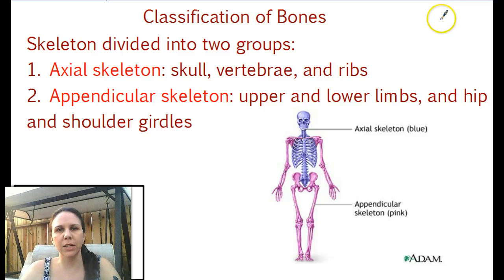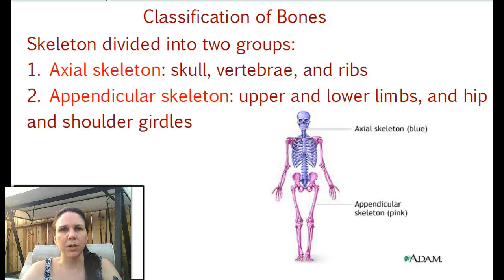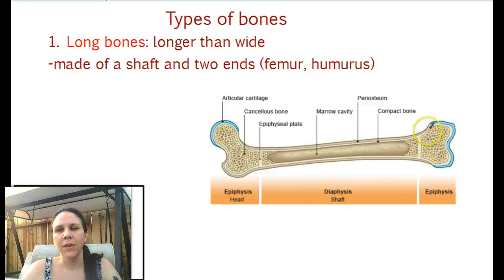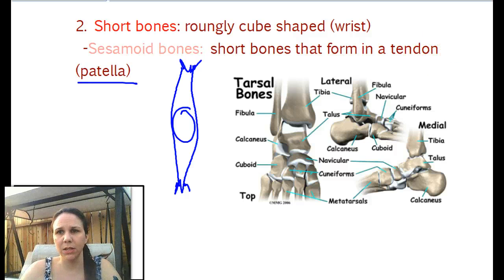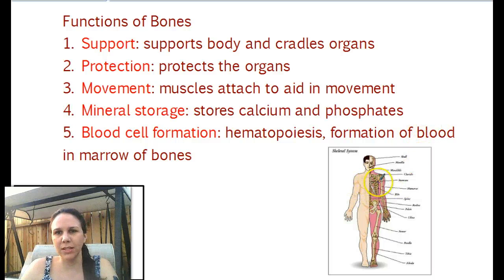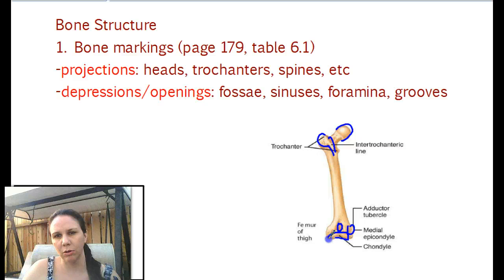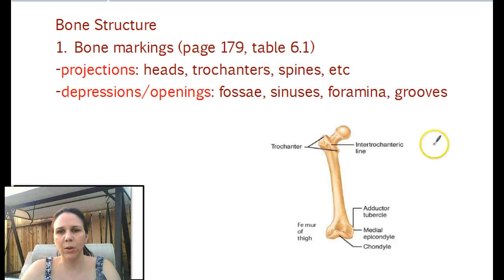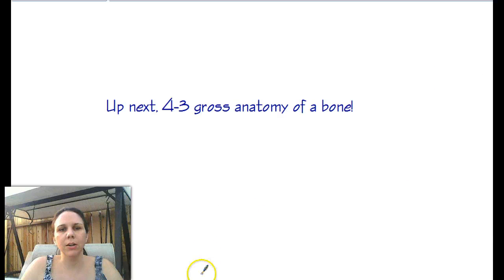Anatomy 4-2 Bone classification